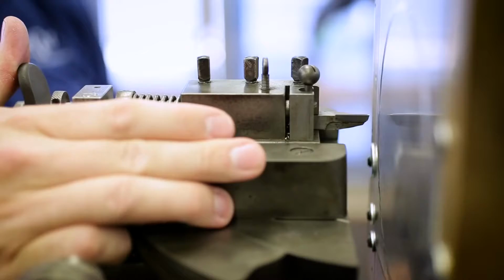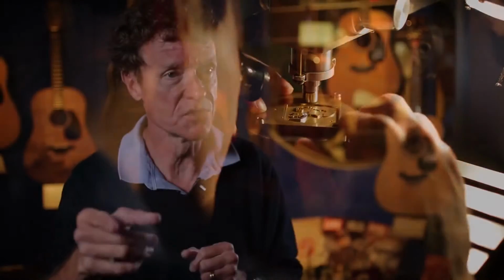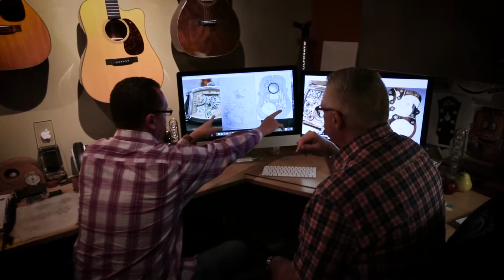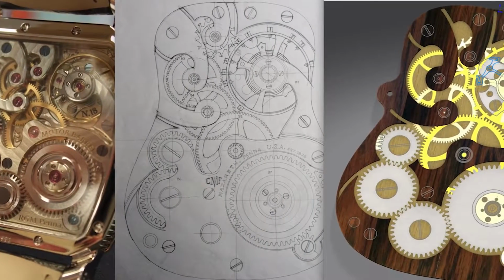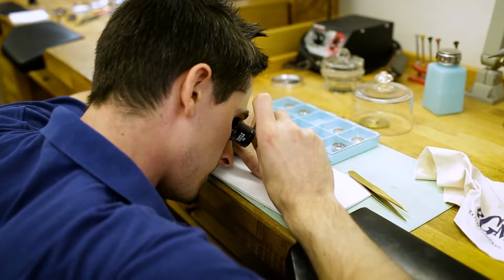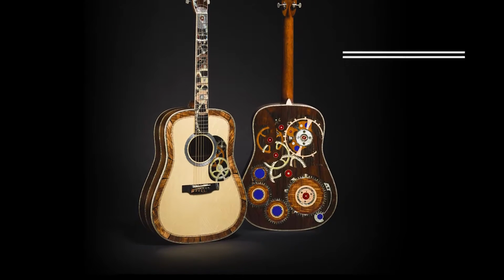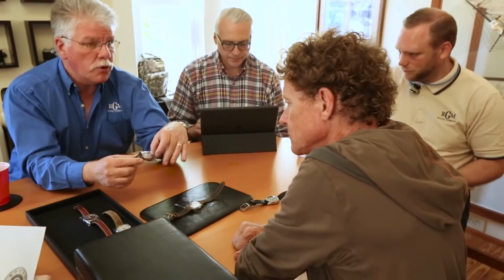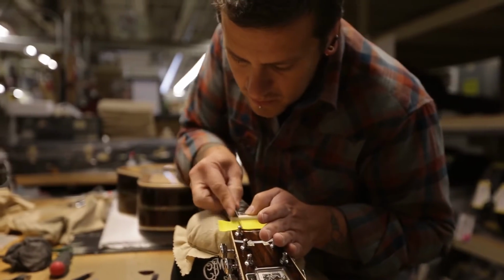Pravljenje Martin Martin gitare 2 Millioniti Mark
Martin gitare redni broj 2 miliona :)